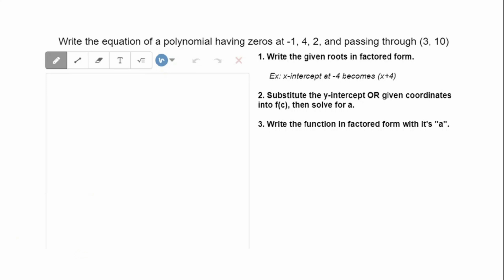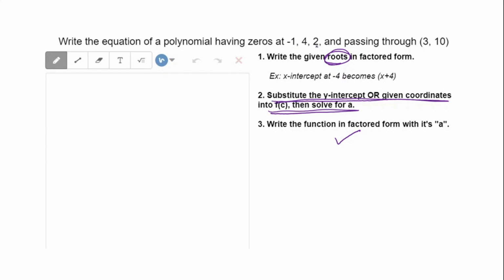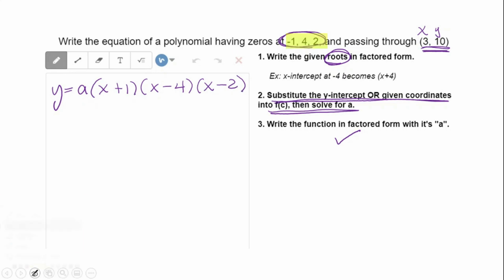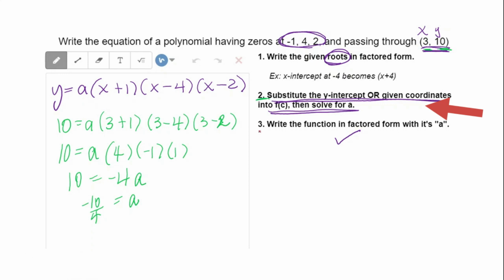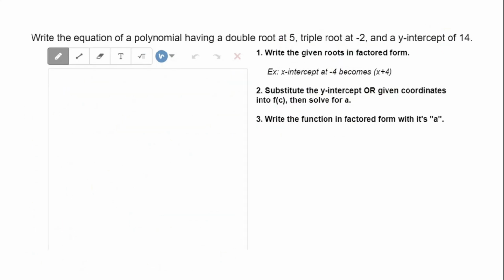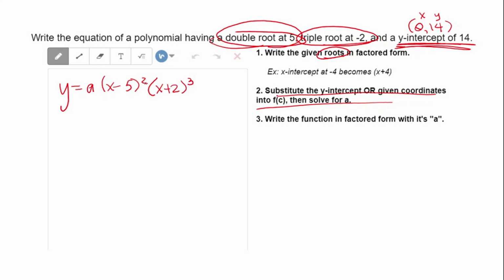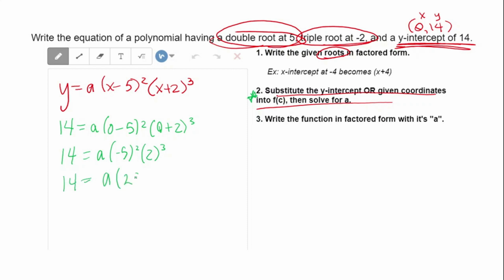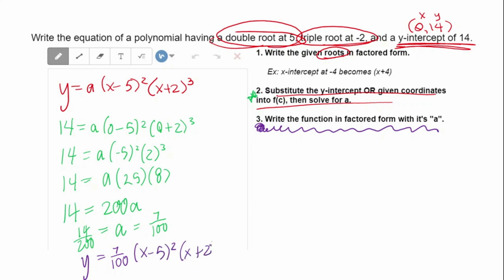Writing Polynomial Equations - Verbal Descriptions